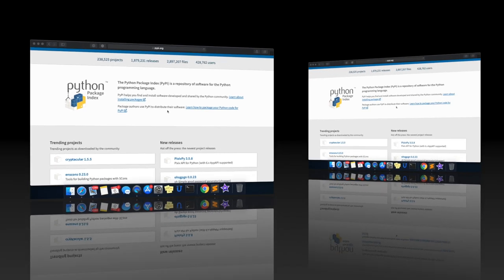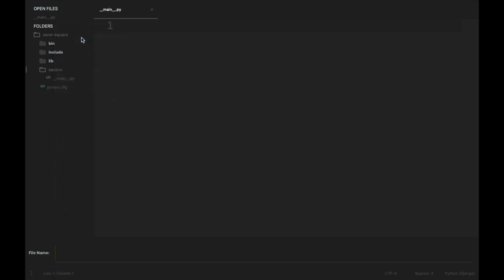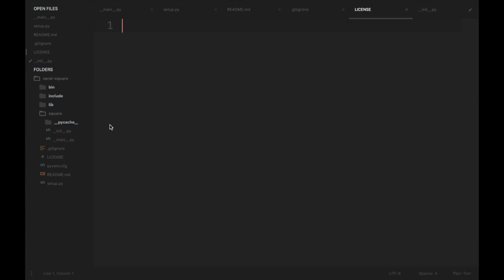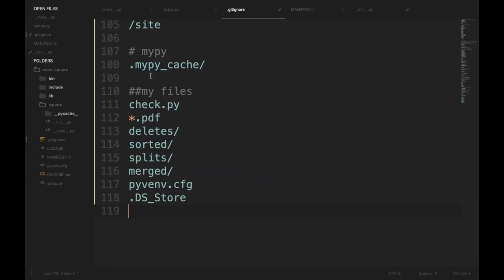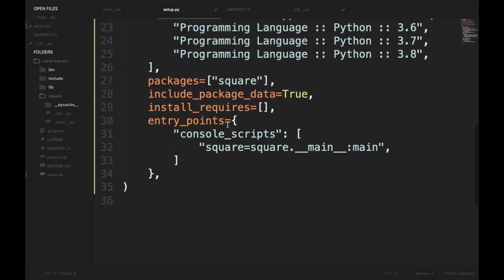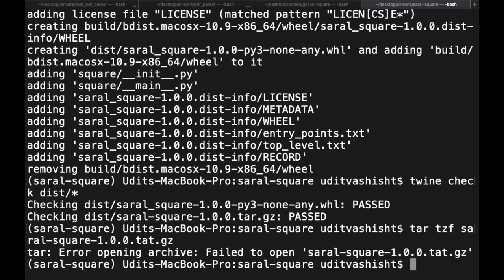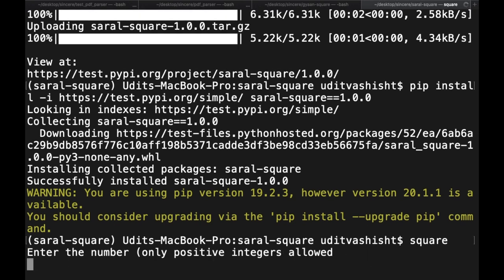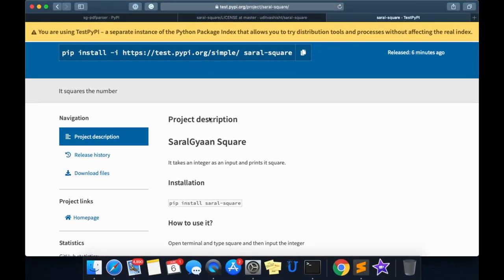PyPi Tutorials - How to publish an Open Source Python Package to PyPi ? [COMPLETE TUTORIAL]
In this PyPi Tutorial, we will learn how to publish an Open Source Python Package to PyPi.

Packaging Python can be done using python setup.py tutorial.

how to create python module?

PyPi holds all the packages, but since our package is a very simple package we will publish it on test PyPi.

After following this tutorial you can create python packages and you will get to know the python package structure.